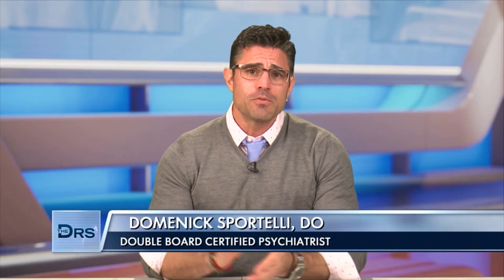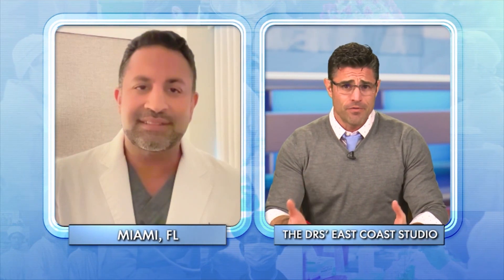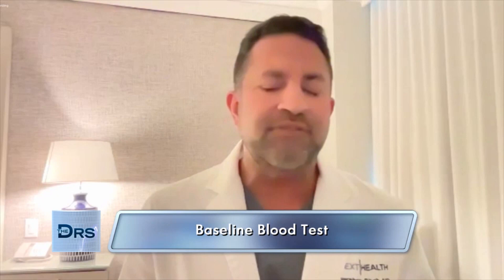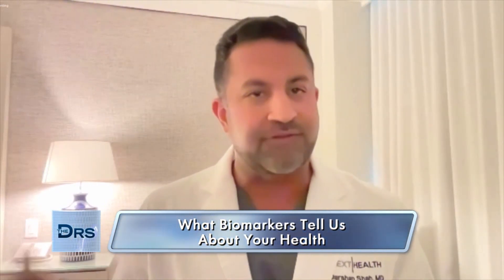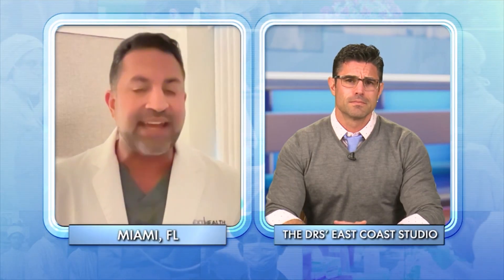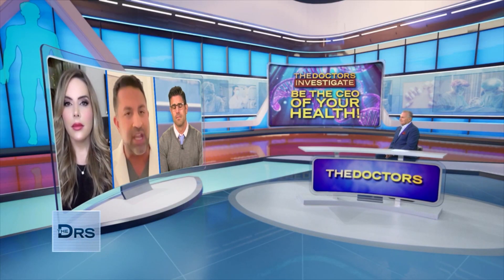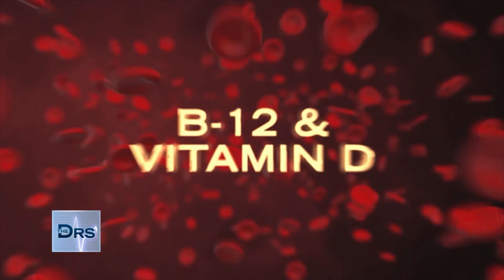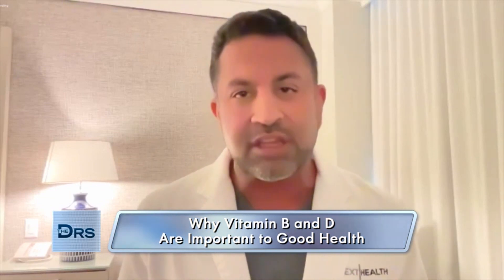What Biomarkers Can Tell You About Your Health!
CEO of Next Health Dr. Darshan Shah explains the baseline blood test done that he drew up for supervising investigative producer Leslie Marcus, which reveals her biomarkers. These markers can tell you what diseases you might have in the future if you don’t make changes today.

How to Determine If You Have Chronic Inflammation